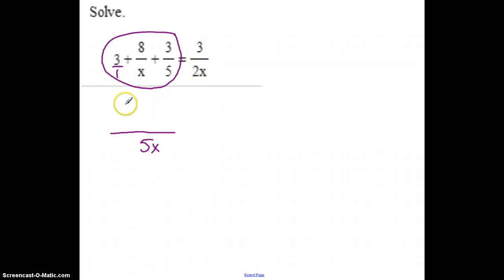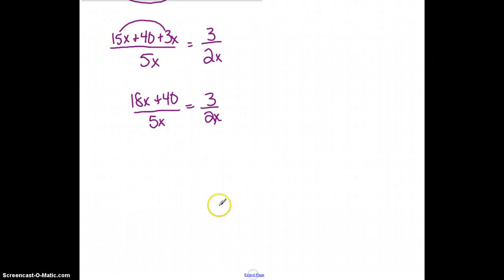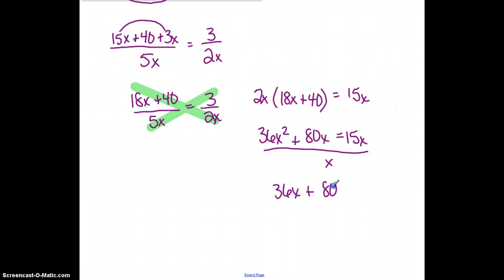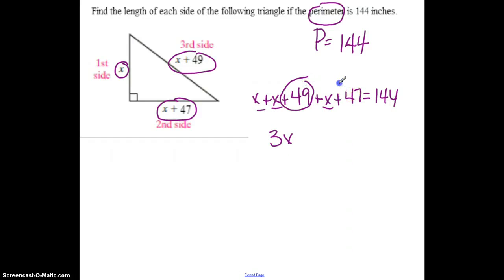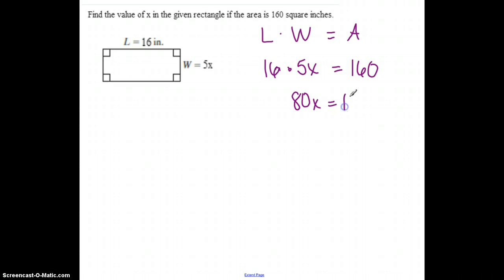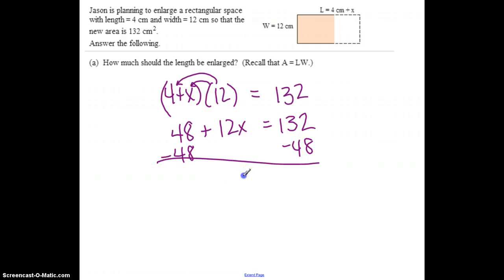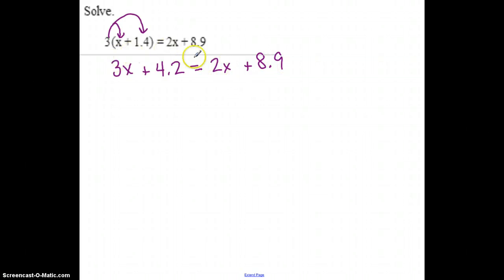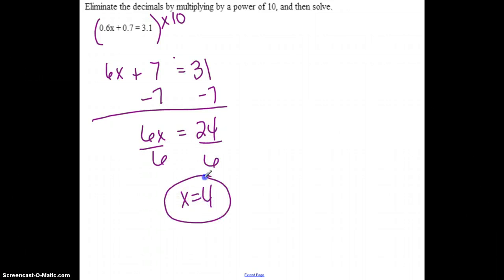Hesslau Baker College MTH 099E Ch 7 Solving Equations Part 2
Hesslau, Baker College, MTH 099E PreAlgebra, Chapter 7 Solving Equations Part 2